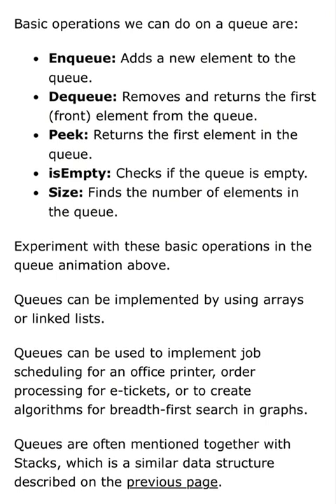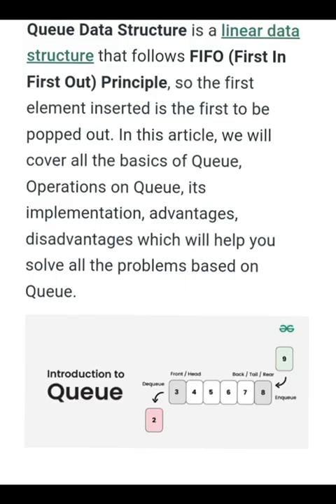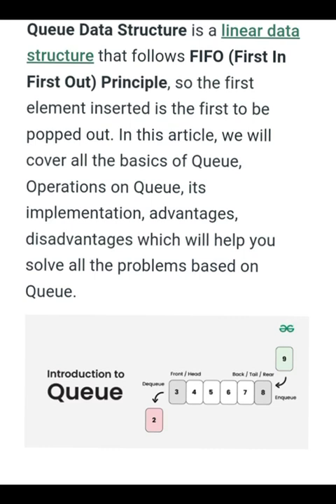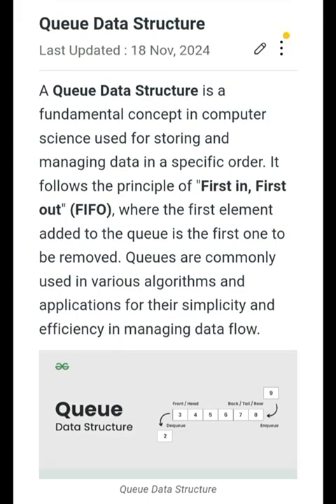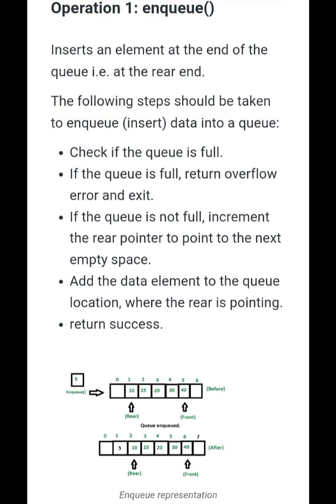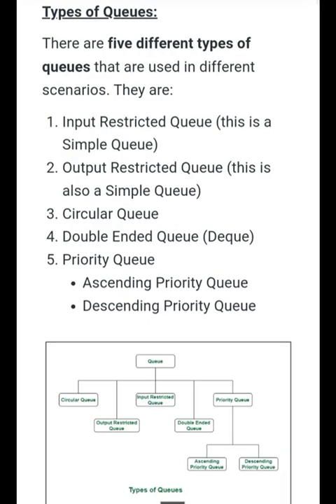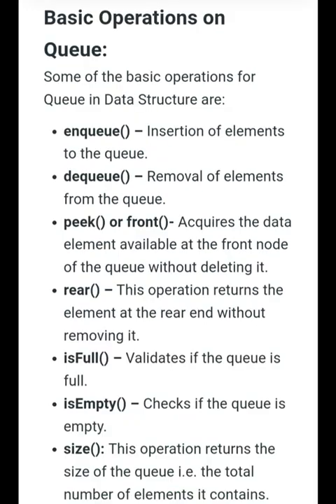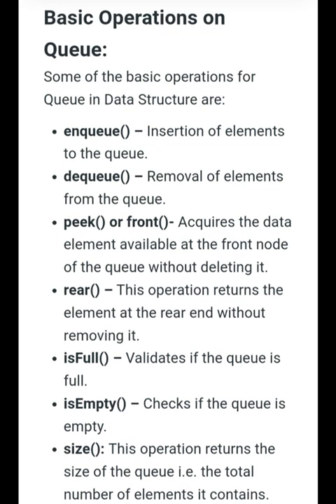queue operation in data structure